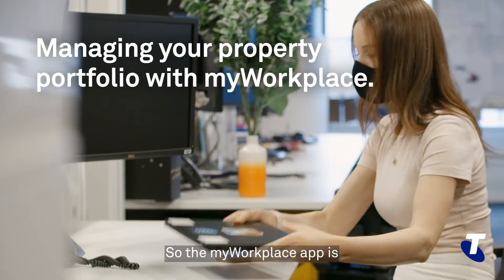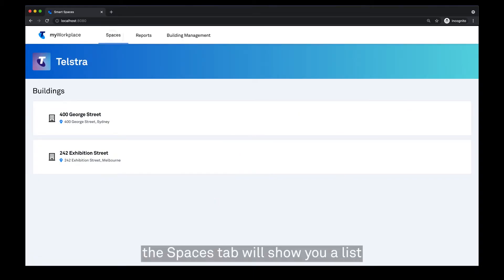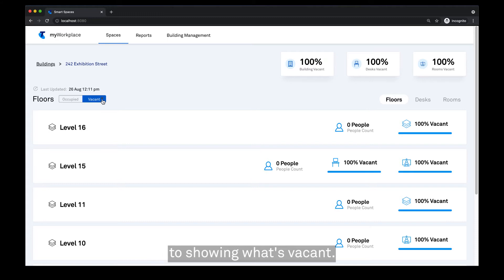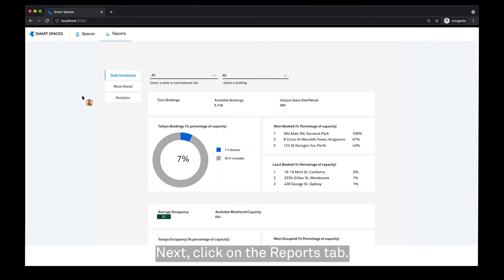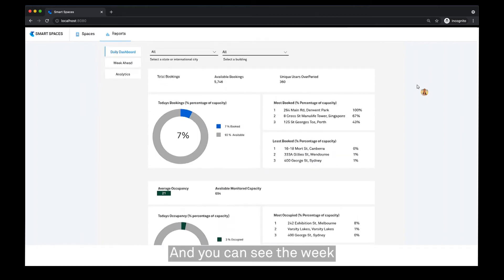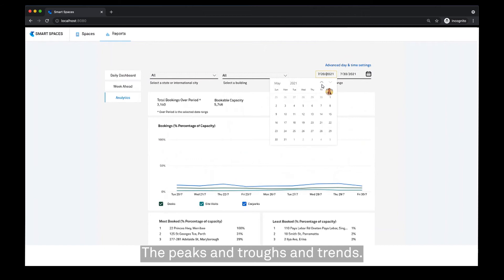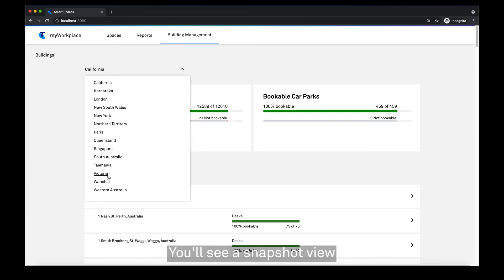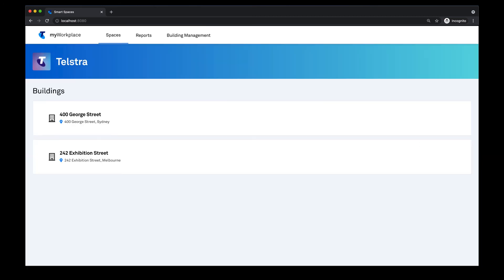Managing your property portfolio with myWorkplace - Demonstration video